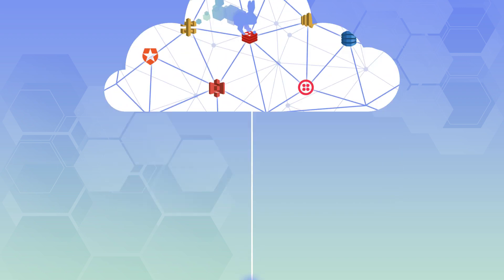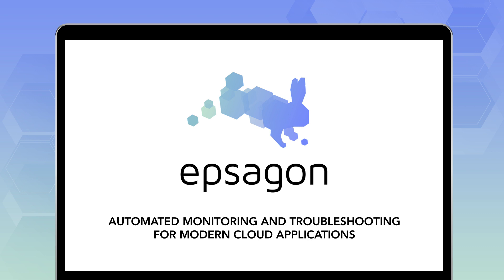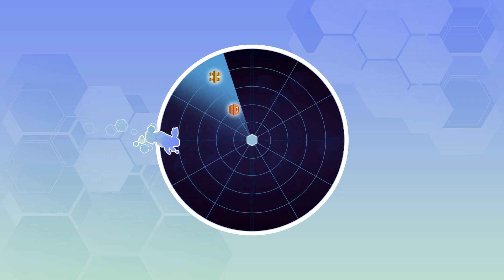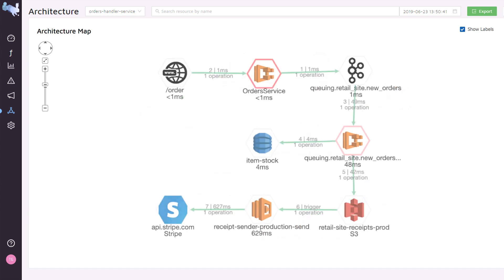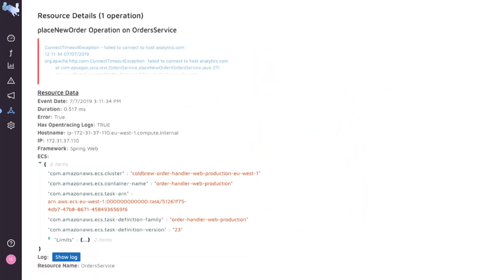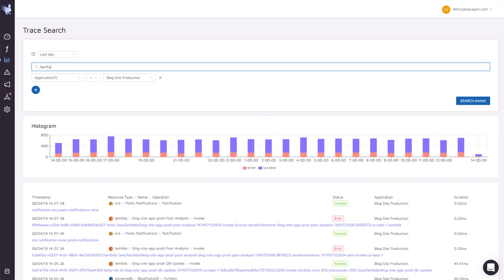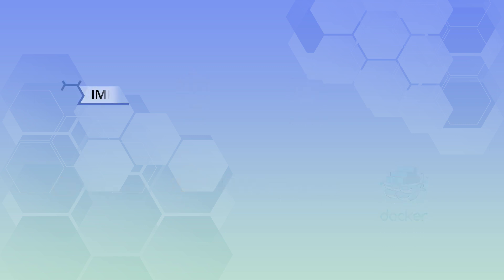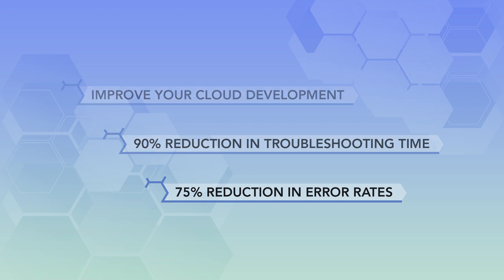Epsagon - Applied Observability for Modern Applications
Born in the cloud and made for the cloud, Epsagon specializes in automated tracing for cloud microservices, whether containers and serverless, in cloud-based environments. It's the only agentless solution that provides distributed, automated tracing of every request in a transaction including payload visibility. Everything about our solution is automated for DevOps/Engineering.

Epsagon, headquartered in San Francisco, CA., is an AWS Advanced Technology Partner with DevOps competency and is sold in the AWS marketplace, including enterprise contracts, as a subscription-based SaaS service. Epsagon is also an AWS Lambda Layers Launch Partner. Epsagon was founded in 2017 and is backed by Lightspeed Venture Partners and StageOne Ventures.